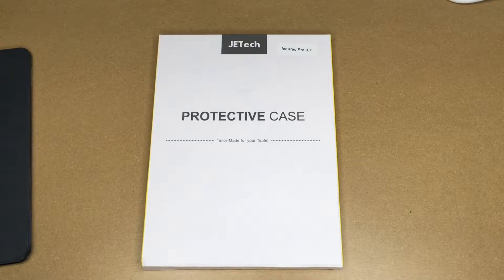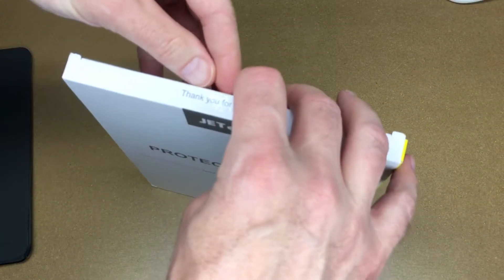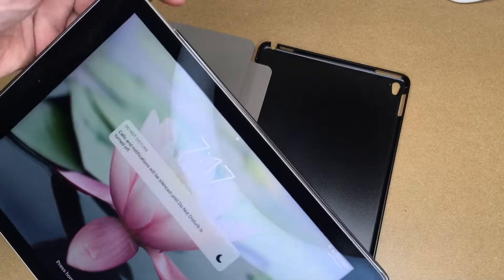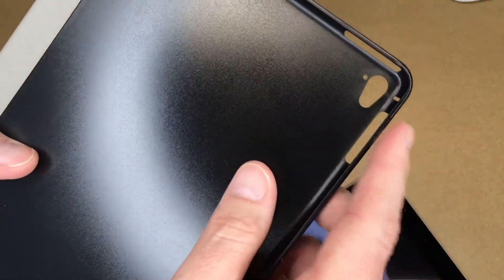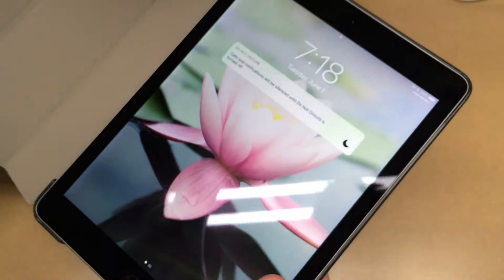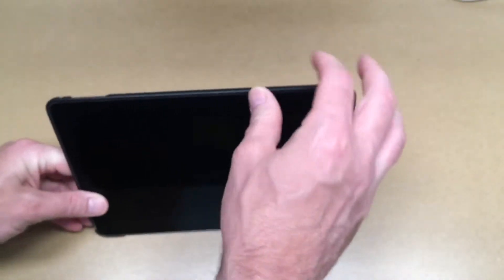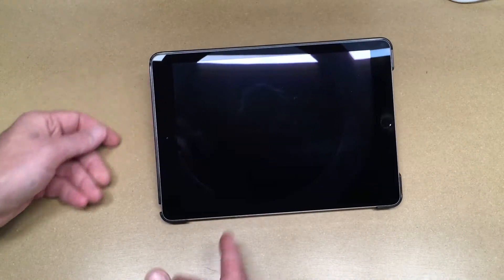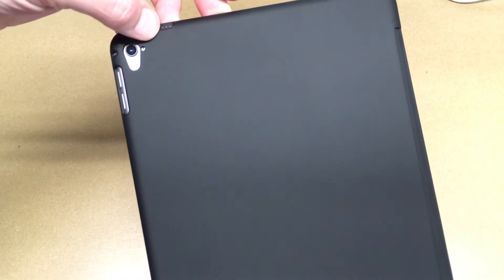JETech Case for iPad Pro 9.7 Inch (A1673/A1674/A1675)